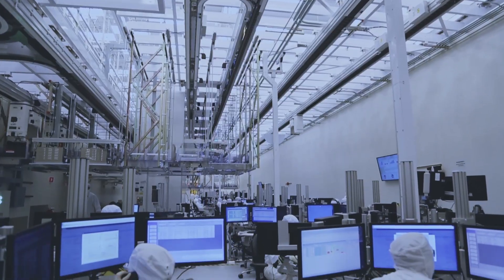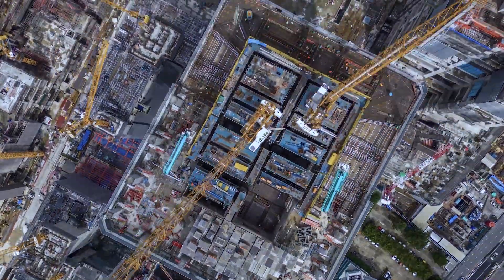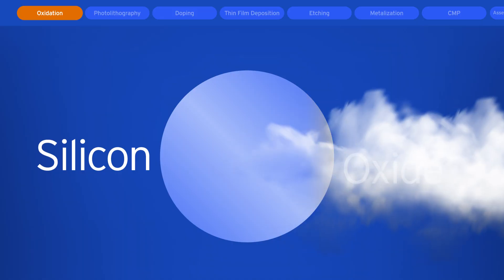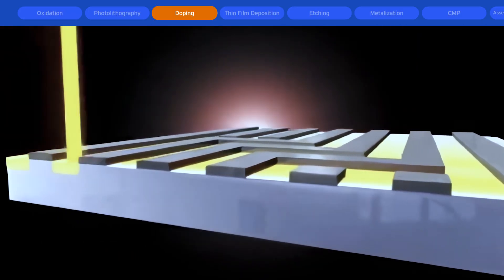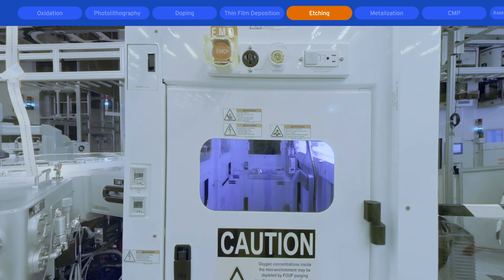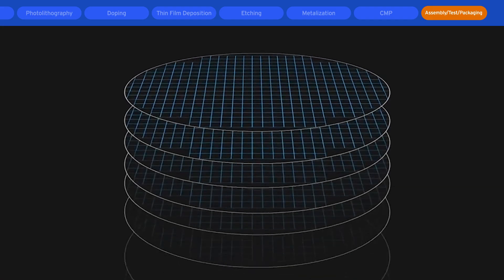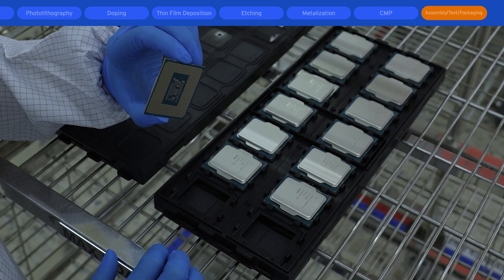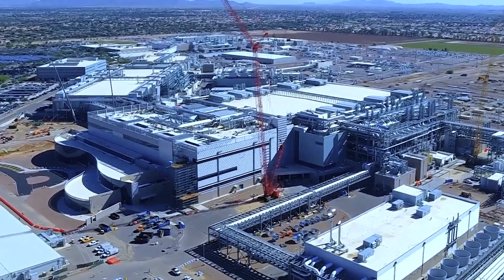The Chemistry of Semiconductor Episode 2: Manufacturing the Miraculous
This episode covers the fundamental manufacturing steps to explain how sand is transformed into chip containing devices with microscopic features during the most complex manufacturing process known to humanity.